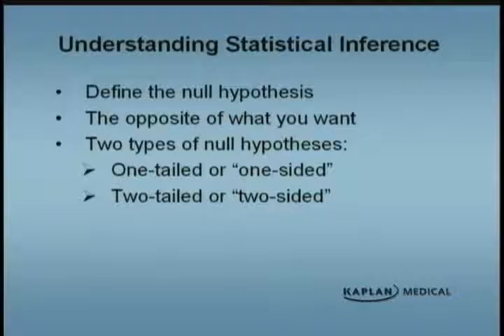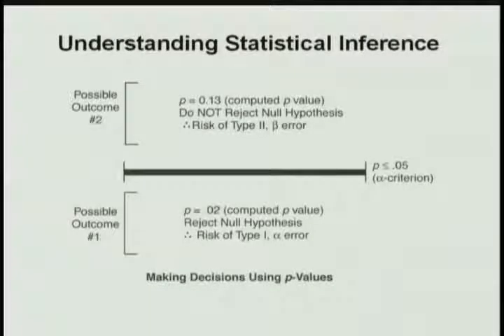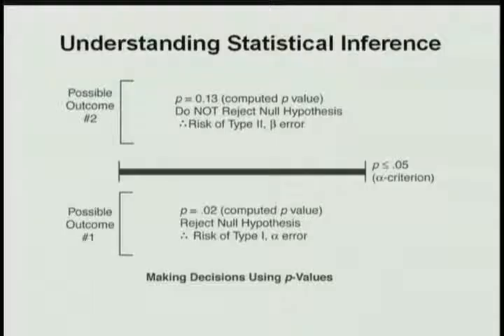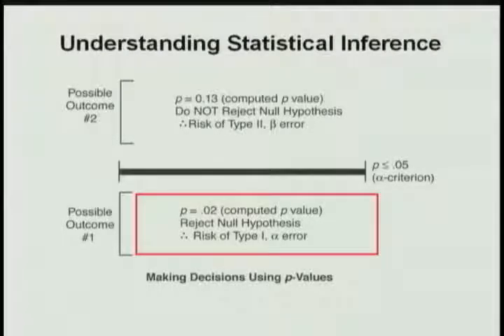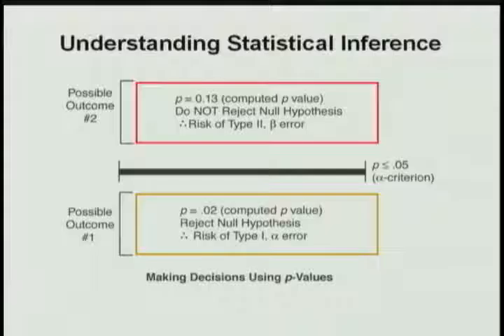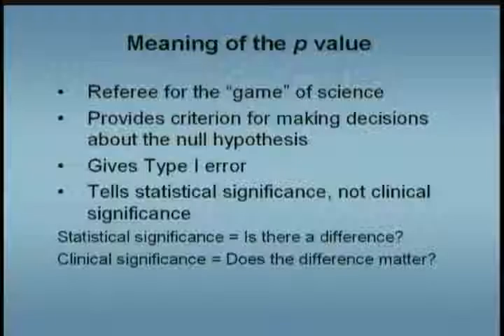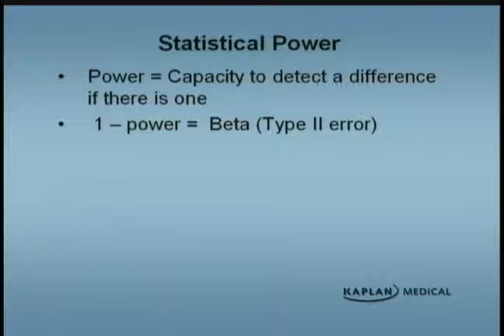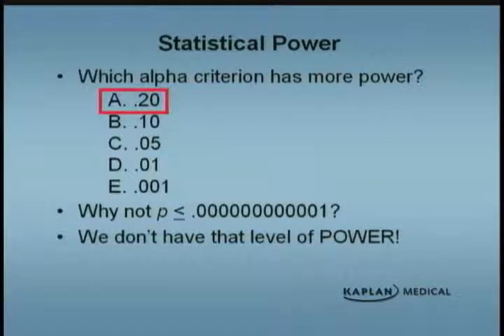Epidemiology ch 02 04 Inferential Statistics Part II